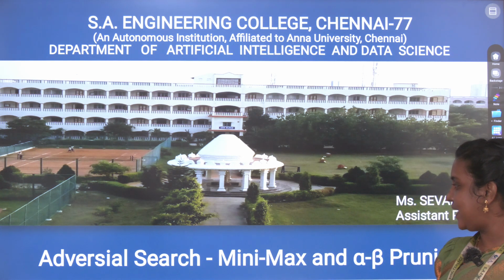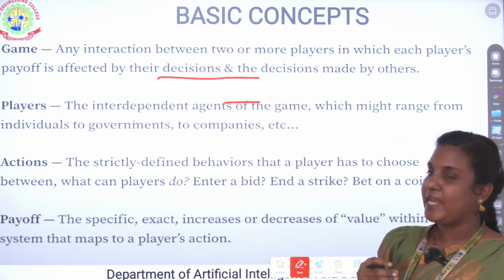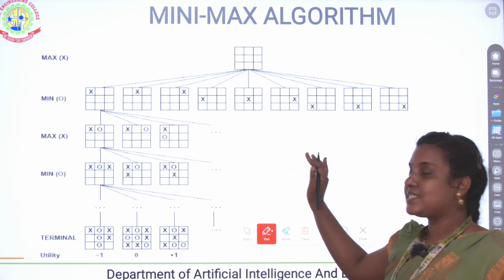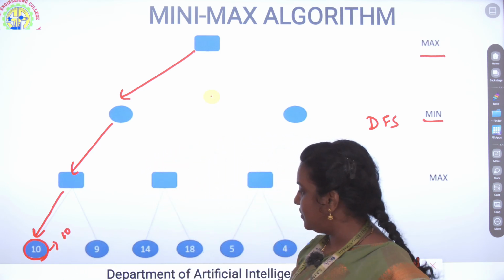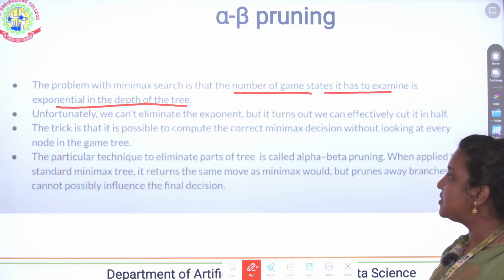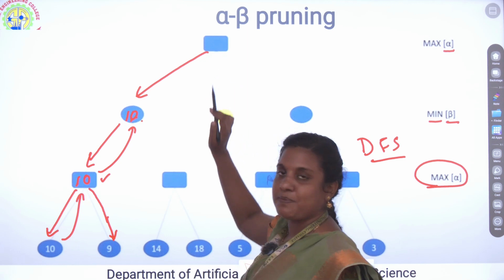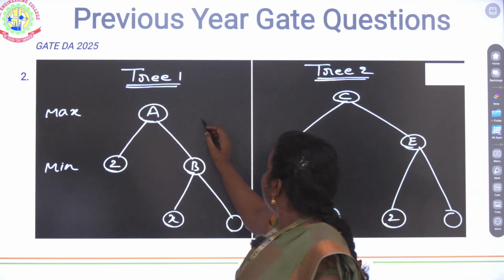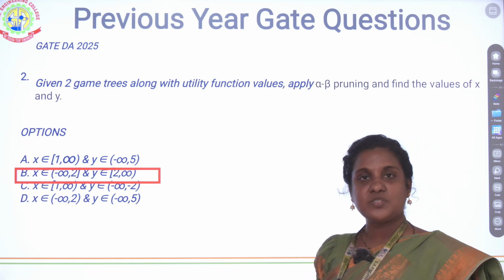GATE CLASS 2025 - ARTIFICIAL INTELLIGENCE - ADVERSARIAL SEARCH - Ms.P.SEVANTHI - S.A. ENGG. COLLEGE.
GATE CLASS 2025 - ARTIFICIAL INTELLIGENCE - ADVERSARIAL SEARCH - MINIMAX ALGORITHM AND α-β PRUNING ALGORITHM - Ms.P.SEVANTHI - ASSISTANT PROFESSOR - DEPARTMENT OF ARTIFICIAL INTELLIGENCE AND DATA SCIENCE - S.A. ENGINEERING COLLEGE, CHENNAI.